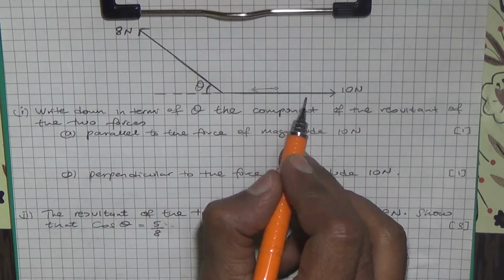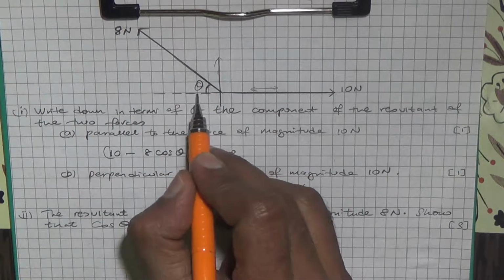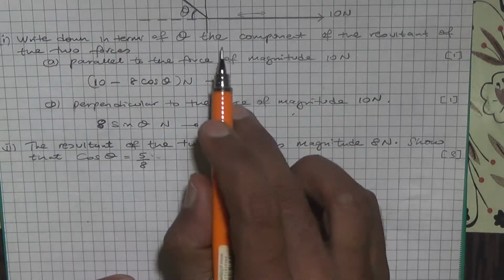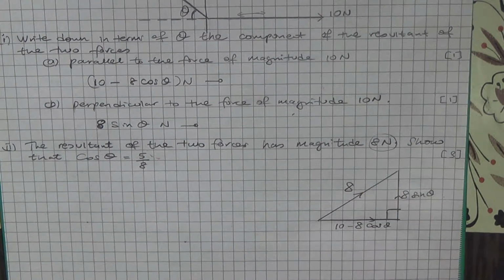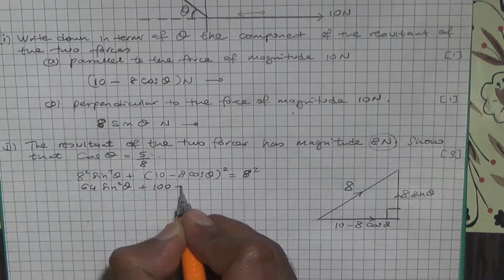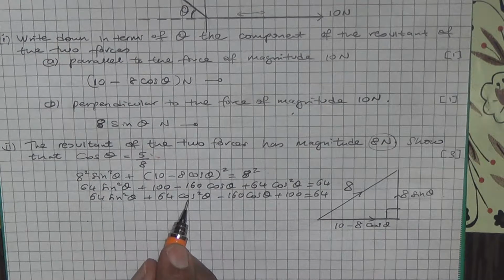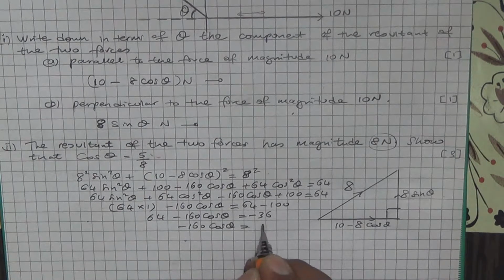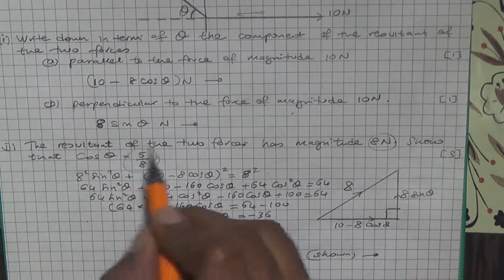Horizontal and vertical component of a force CIE October 2008 9709/04 M1 Q1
Horizontal and vertical component of a force.